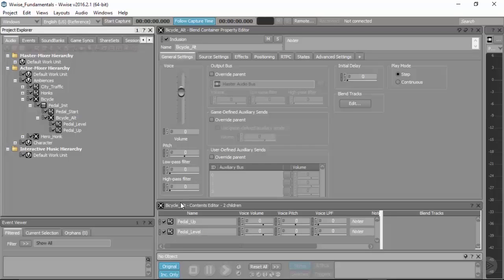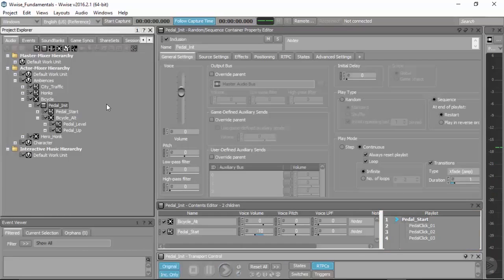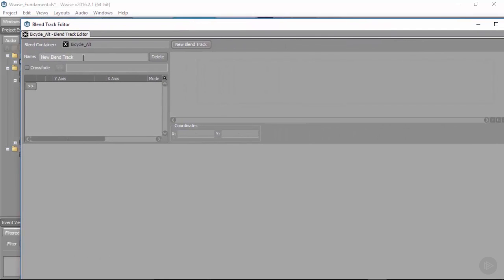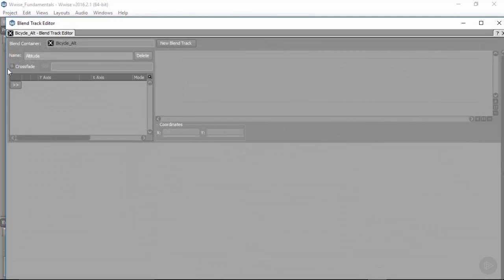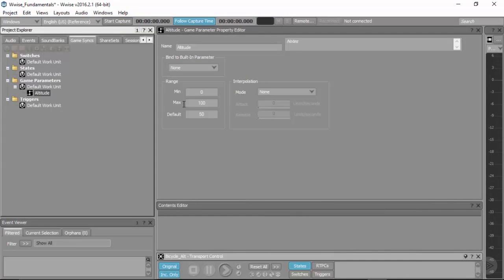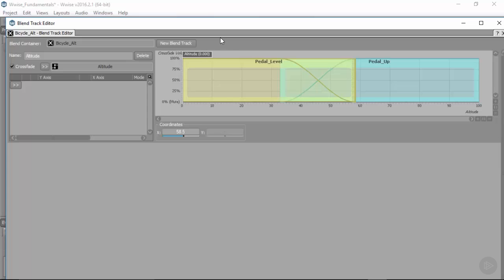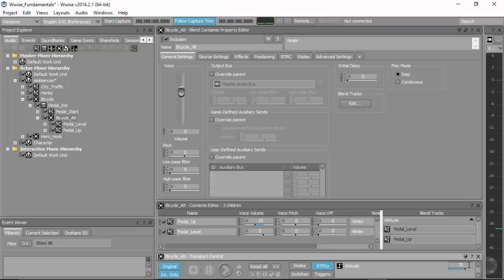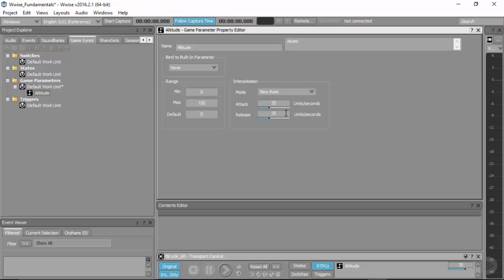07 Introducing Game Syncs 介绍游戏同步